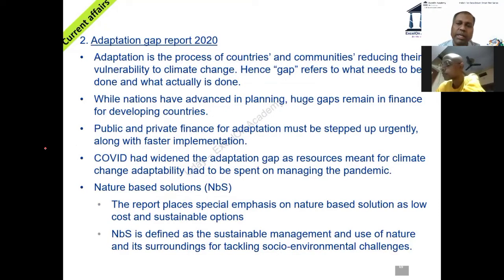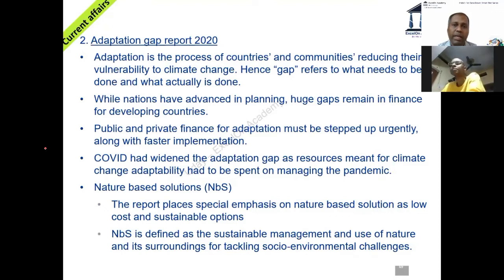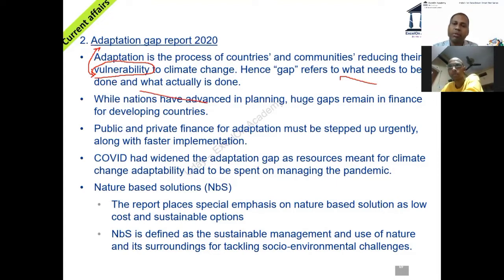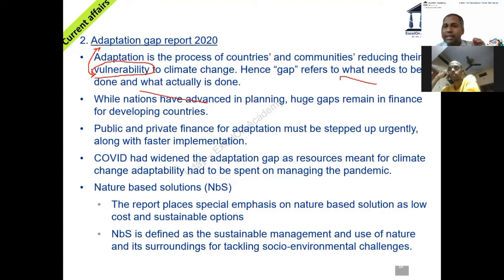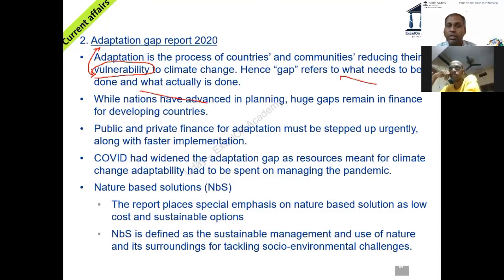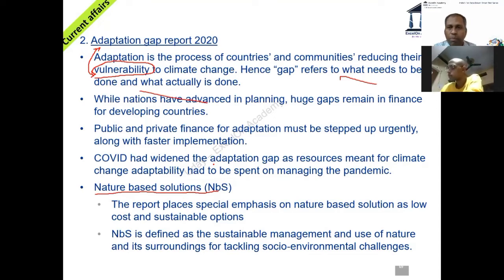Adaptation Gap Report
Uday sir talks about important reports of UNEP.

Follow @excelonacademy on Instagram
to take a free test.